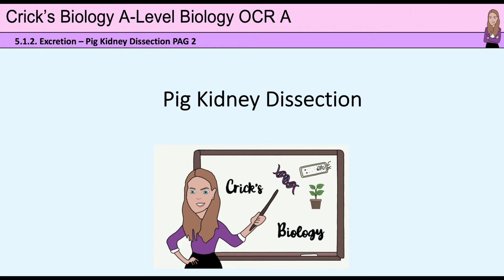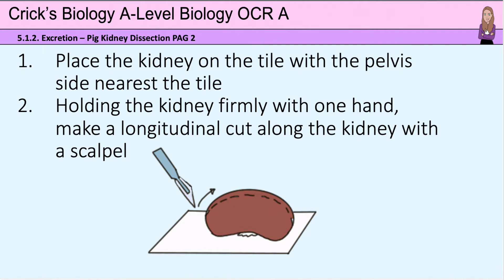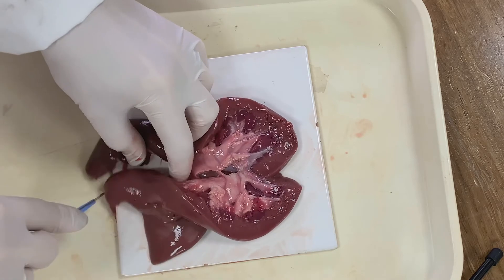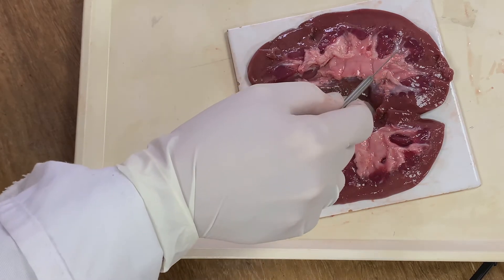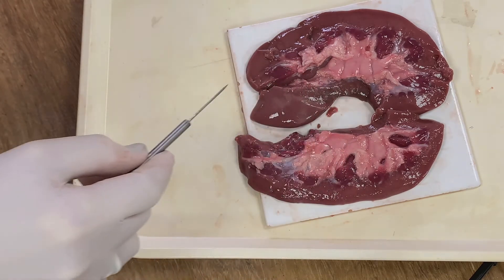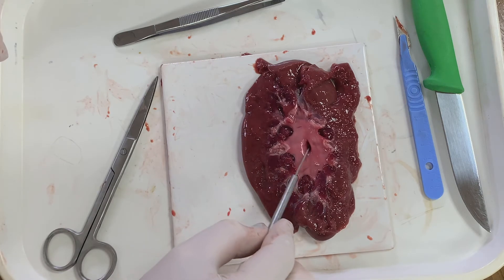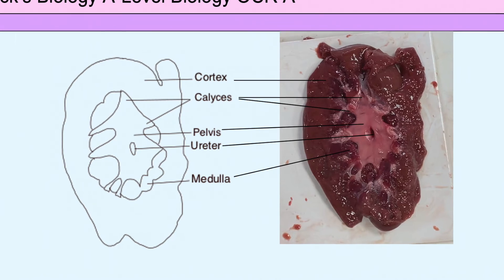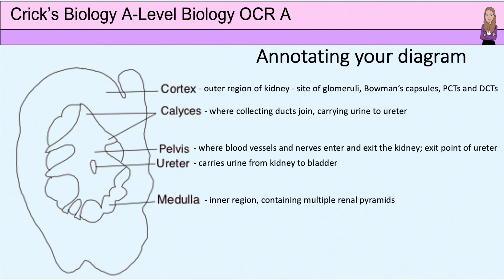Pig Kidney Dissection A-level Biology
This lesson follows the stages of the dissection of the Pigs Kidney, which can be used for PAG 2 for A-level biology. It also shows how to lay out the biological drawing of the specimen.

I am a Head of Biology with 25 years of teaching experience. I am learning technology as I go along, trying to improve my online teaching for my pupils. I never thought I would end up doing YouTube videos, but seeming as I am recording lessons, as well as doing live lessons with my pupils, I thought I should try putting them onto YouTube to see if they could help other pupils and teachers too.

cricksbiogy biology. dissection. A-level.